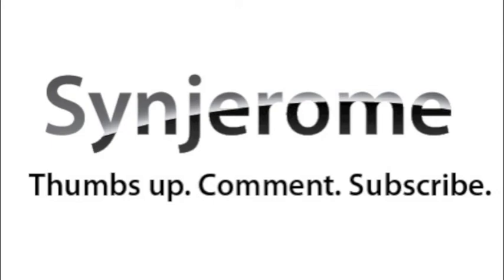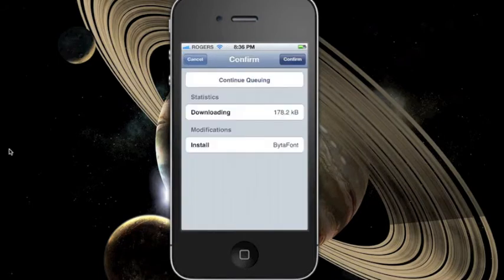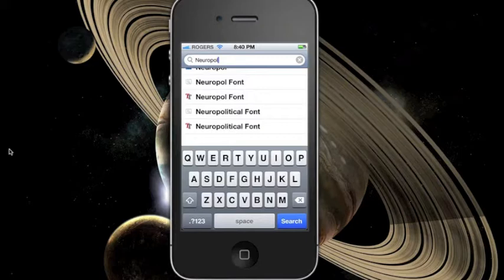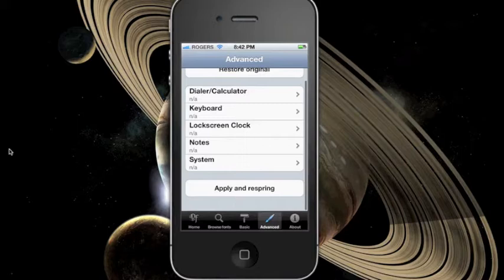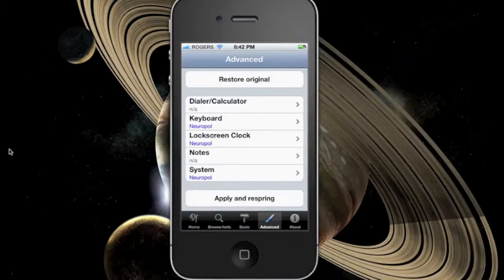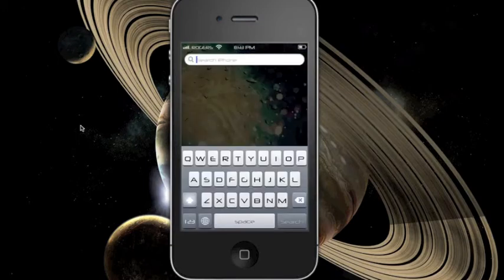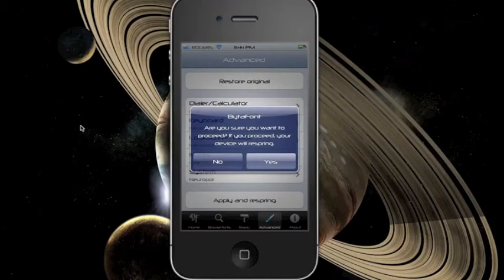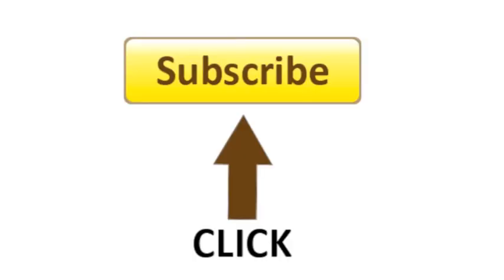How to Change Fonts on iPhone/iPod/iPad iOS 5.0.1/5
This video shows you how to change the default font in your iOS on iPhone/iPad/iPod.